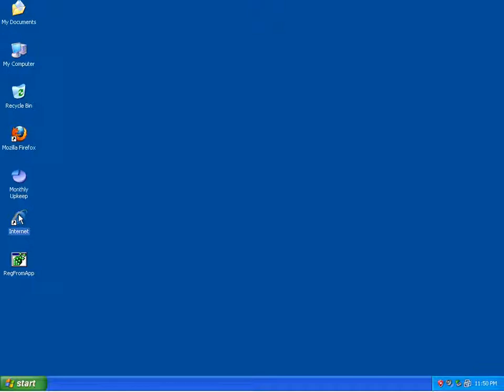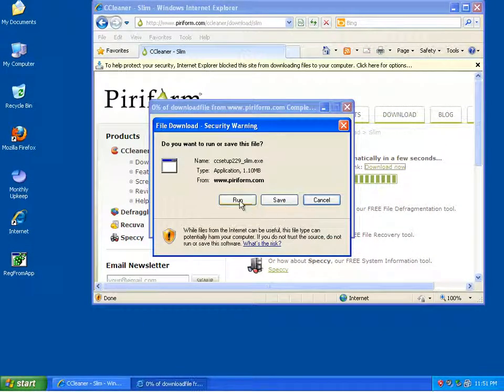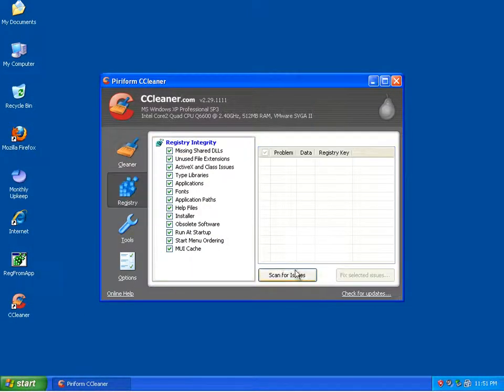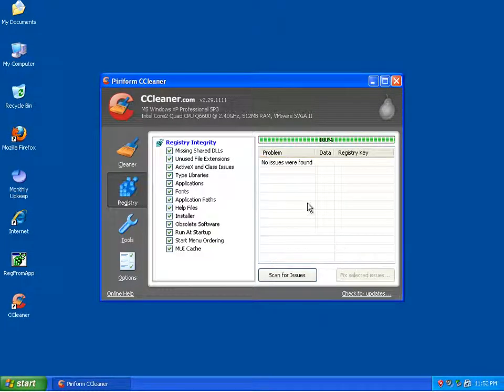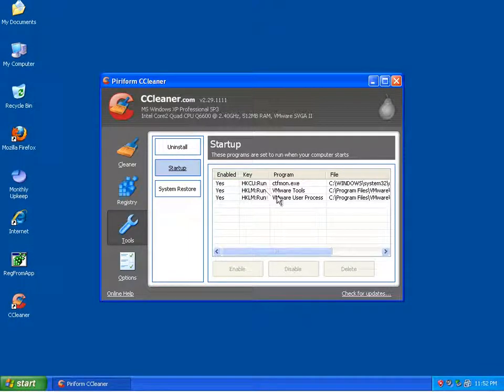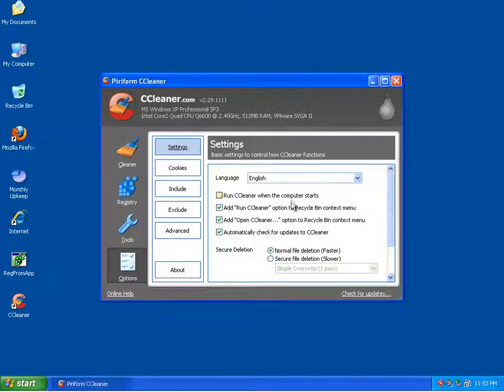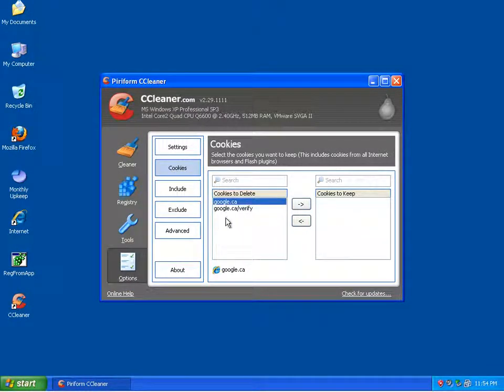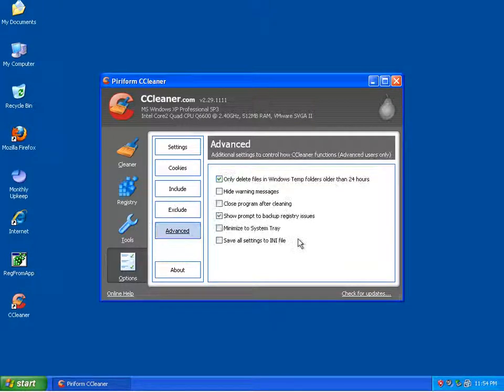Monthly Upkeep How to use CCleaner March 2010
Monthly Upkeep How to use CCleaner